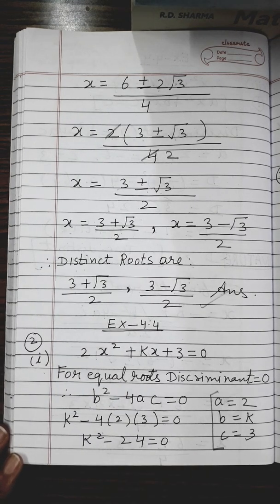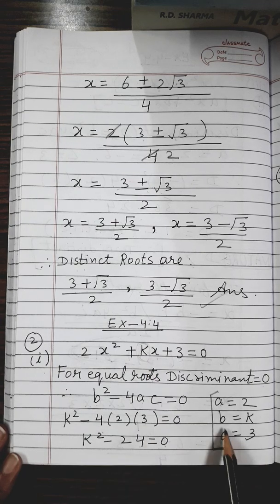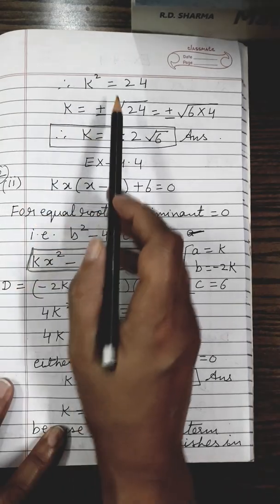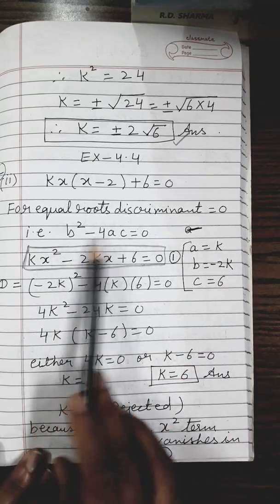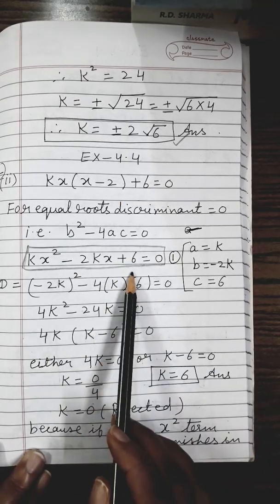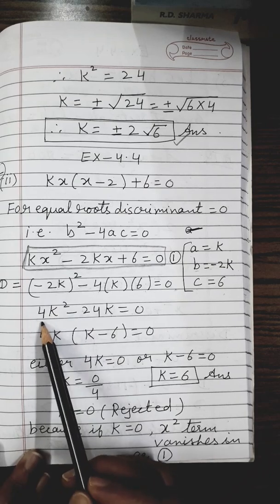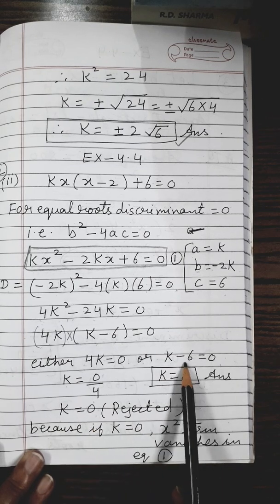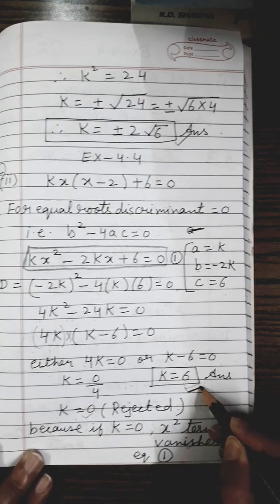EXERCISE-4.4 QUESTION-2(i&ii)QUADRADIC EQUATIONS MATHS CLASS X NCERT CBSE LECTURE-32